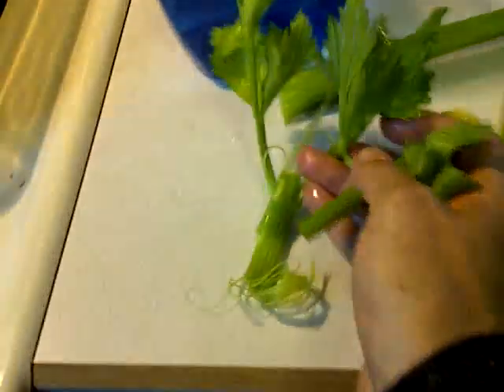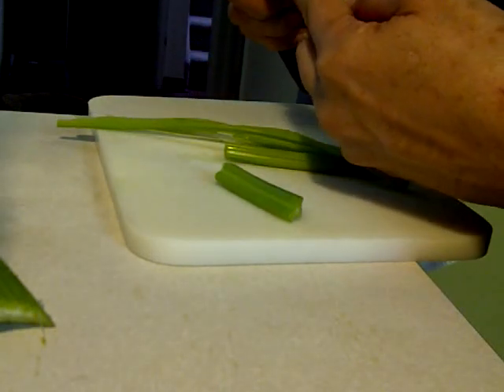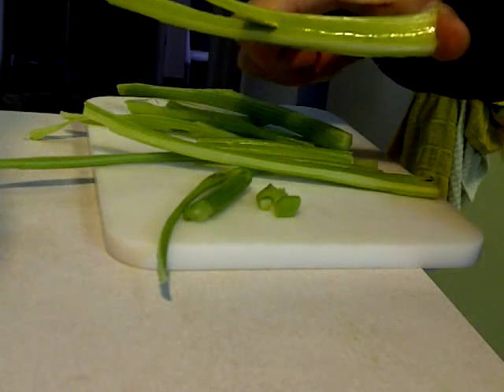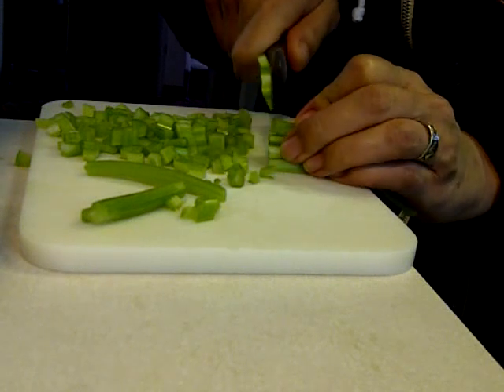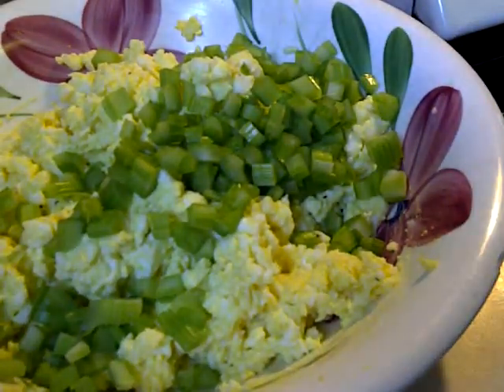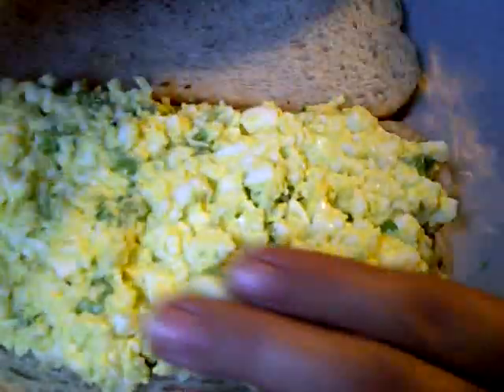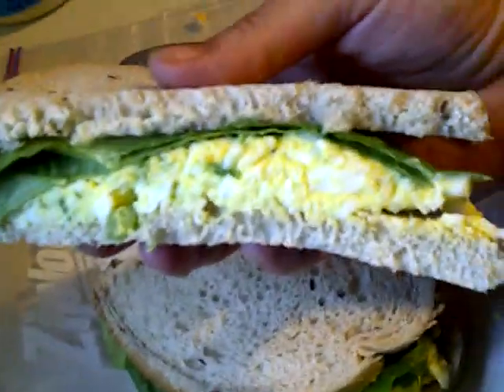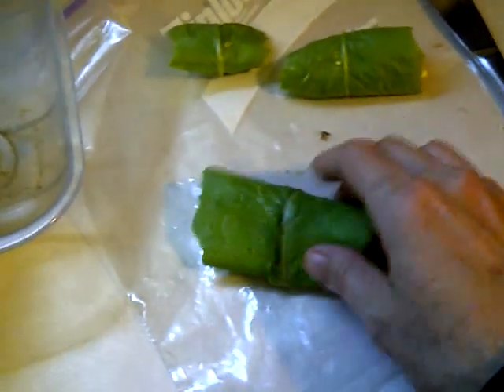AnaGirl's Egg Salad -- Sandwiches or Lettuce Wraps! -- Part II (For Ana's Kitchen)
6.28.11: Hey, everyone! Today, Mom and I had egg salad for lunch. She likes sandwiches; I prefer lettuce wraps, so I made both! I make my egg salad with only some yolks and light mayo. We add finely chopped celery for moisture and crunch, and salt and pepper to taste. Want to learn? Here's how! :) -- Part II